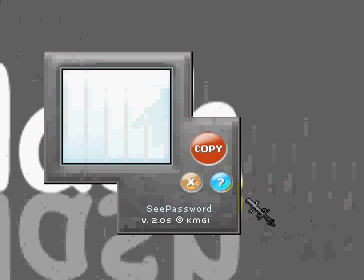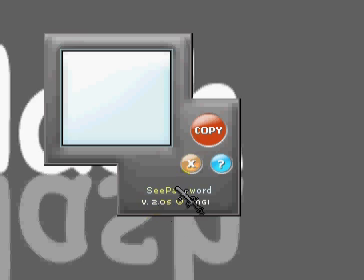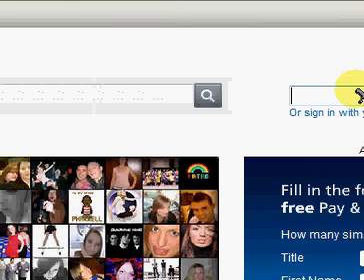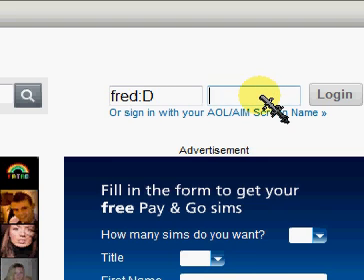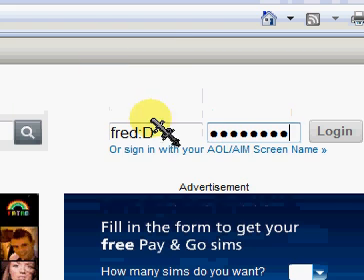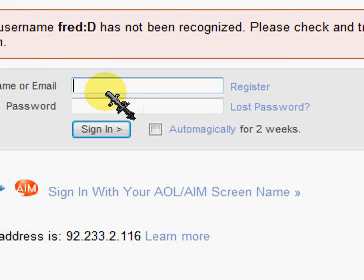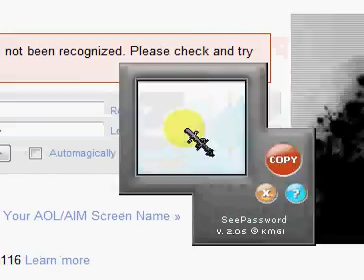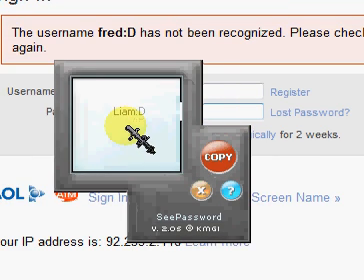SeePassword Tutorial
How To Use See Password! And Were To Buy/Download